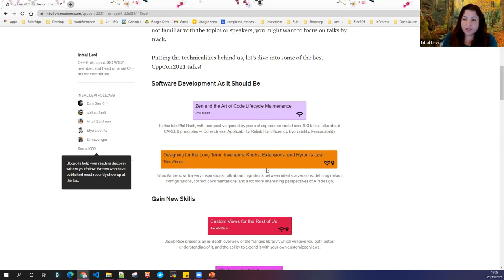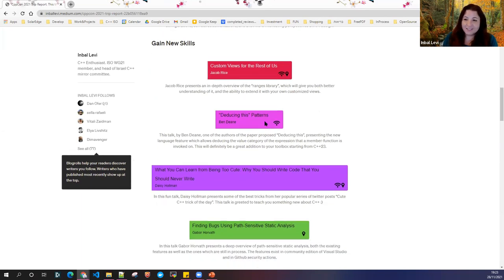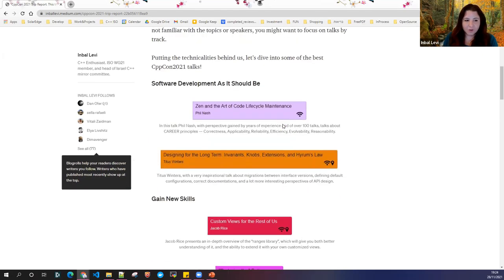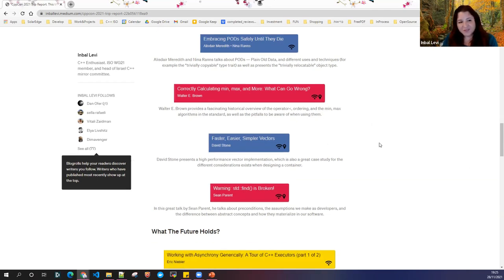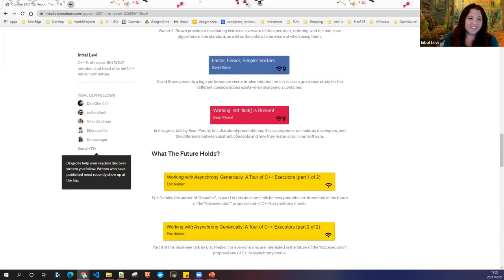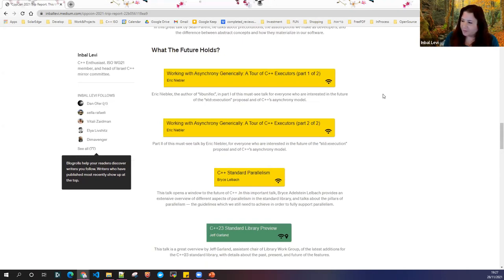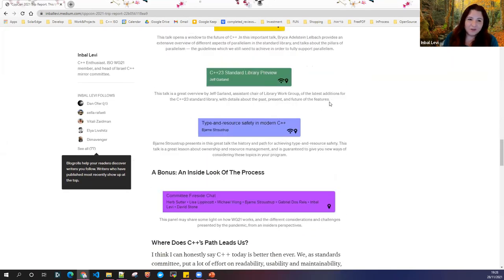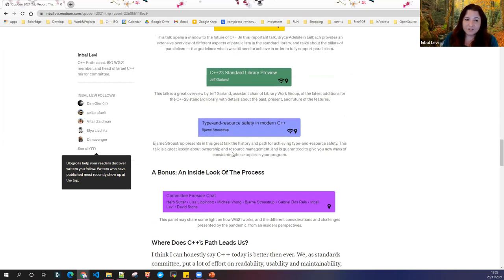CppCon 2021 Trip Report by Inbal Levi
Presented at Core C++ Meetup, November 2021.